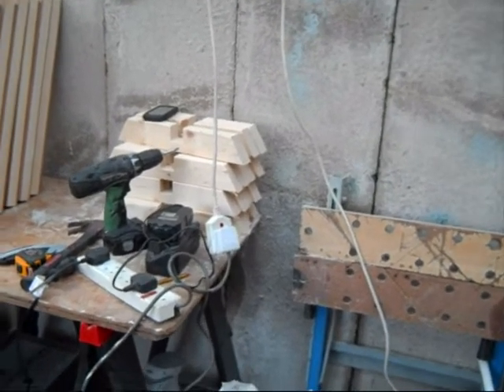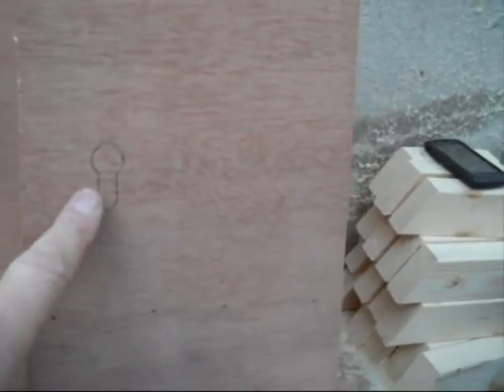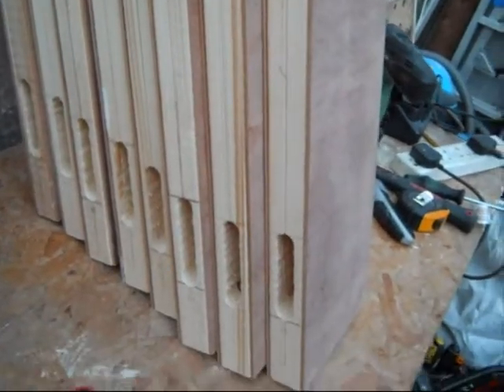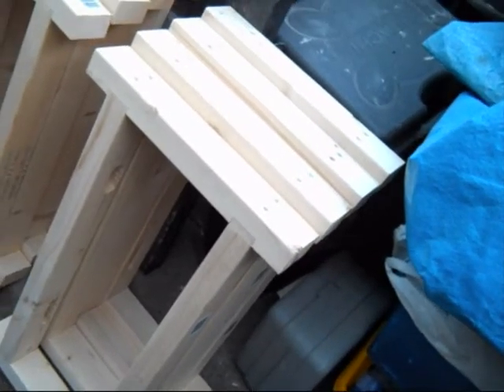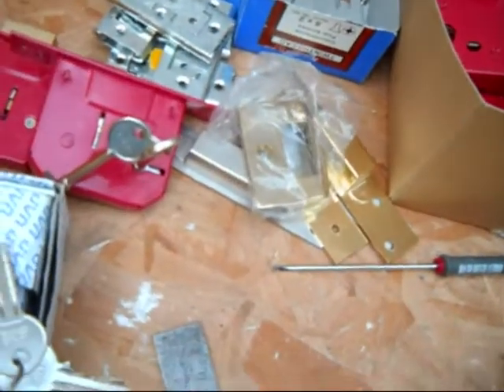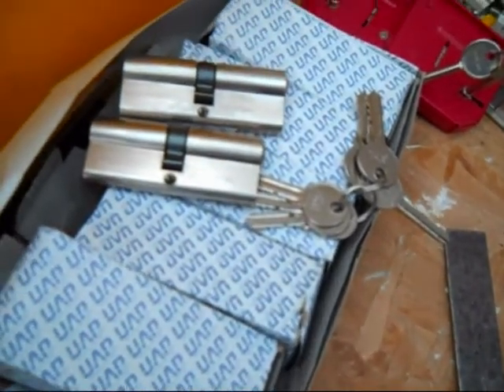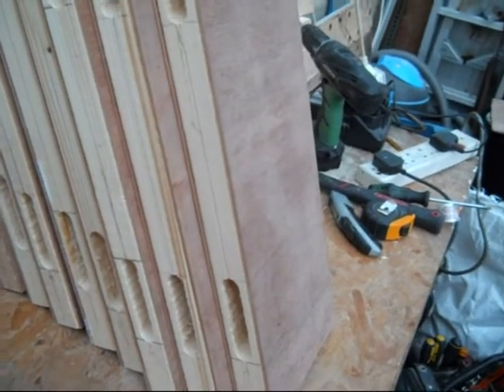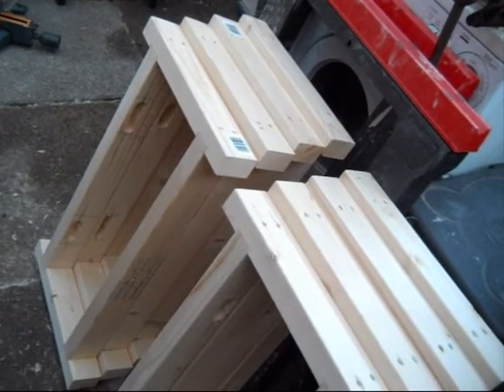training doors part 2